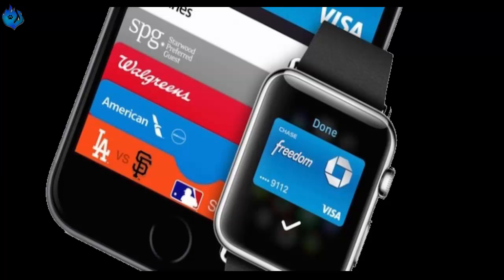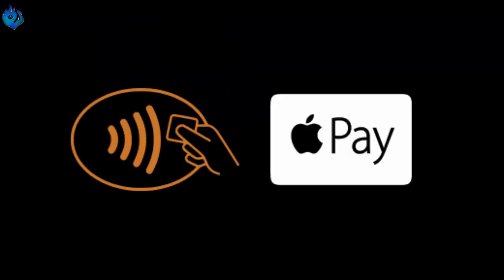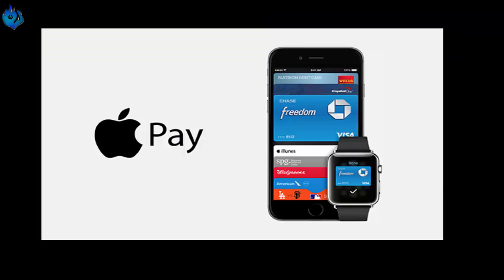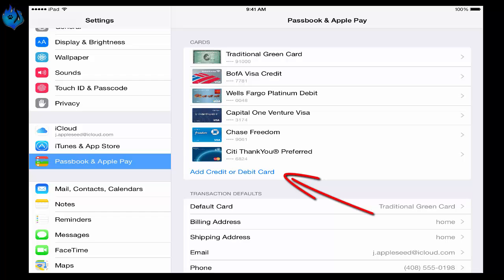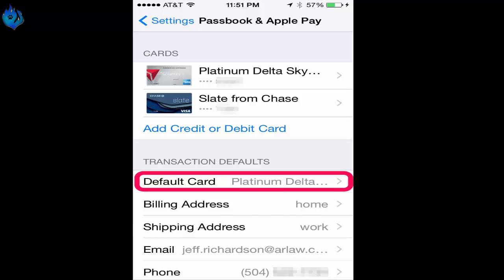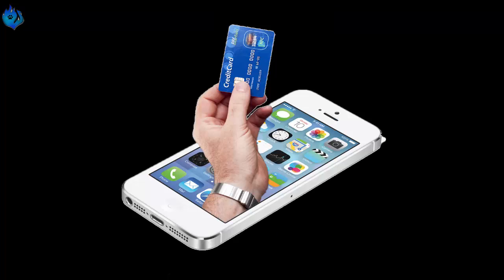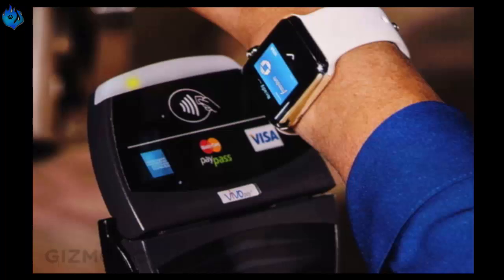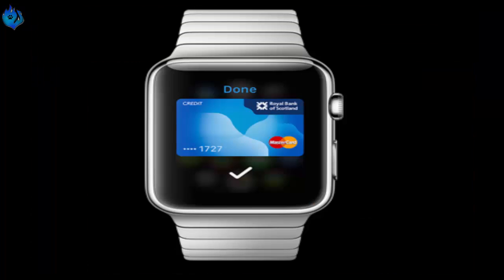How To Set Up Apple Pay On The Apple Watch And Make Payment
Explaining for apple pay feature at apple watch and How To Set Up Apple Pay On The Apple Watch And Make Payment easily and make payment ...